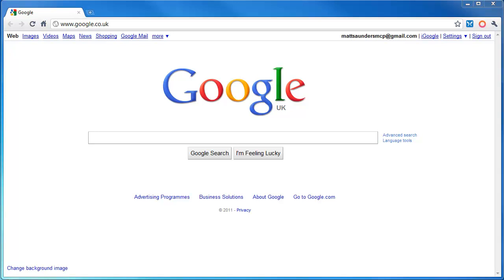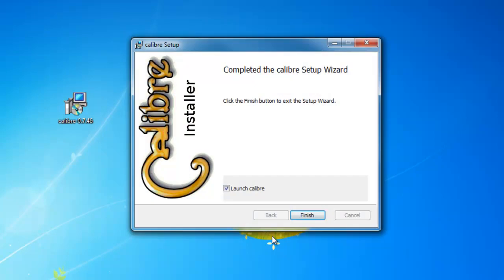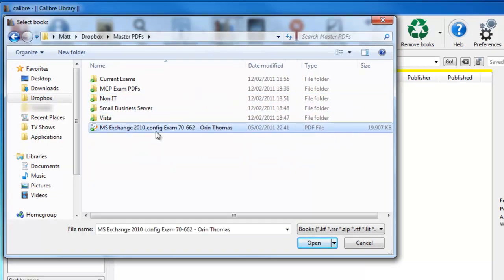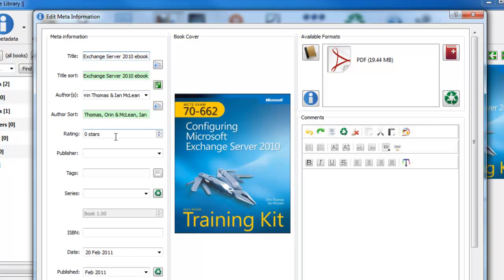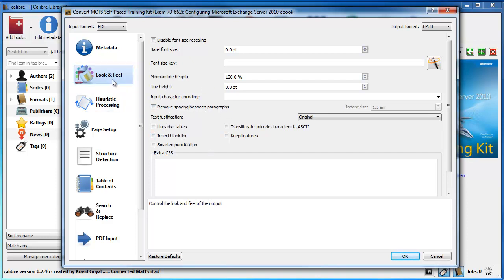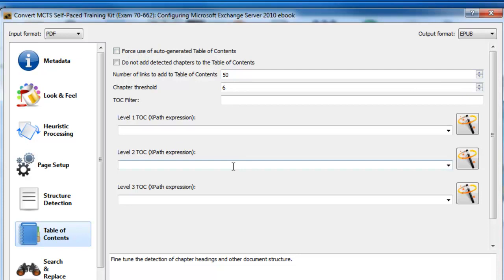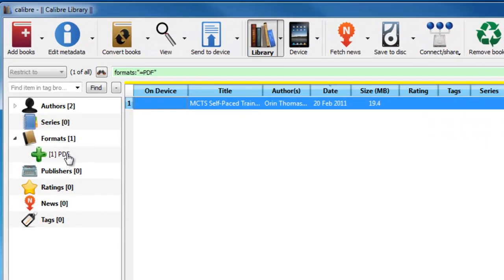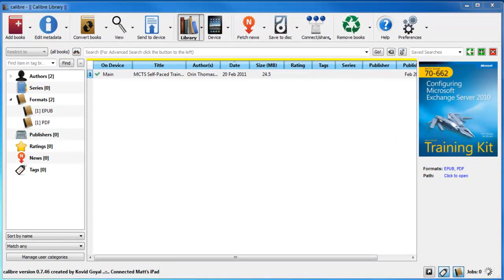How to convert text files/PDF'S into a Kindle/iPad readable format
We have some exclusive content from mattsaundersmcp -

WorldwideTechReviews is the place to be for tech reviews, gameplay videos, video game content, unboxings and Giveaways, we have a quality team and we promote quality content.

"Thanks for all the support" - The Team